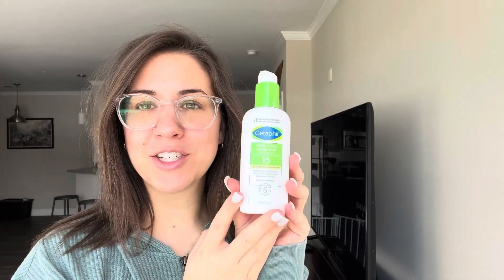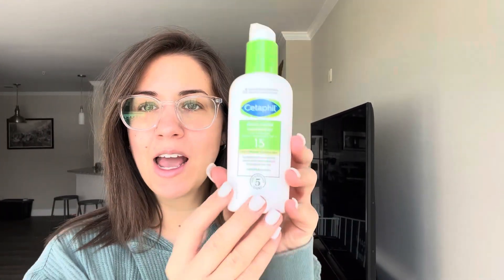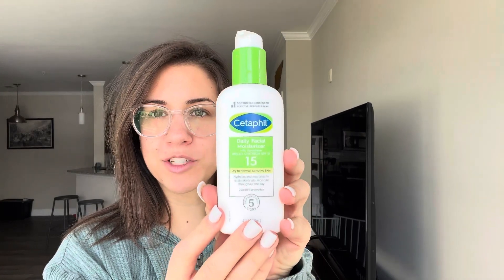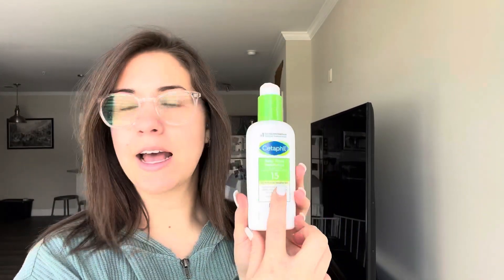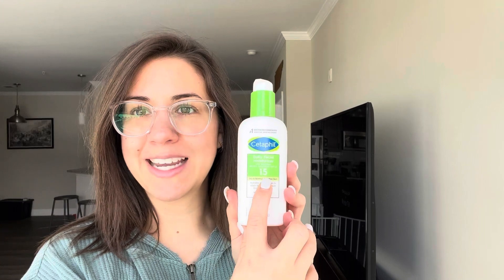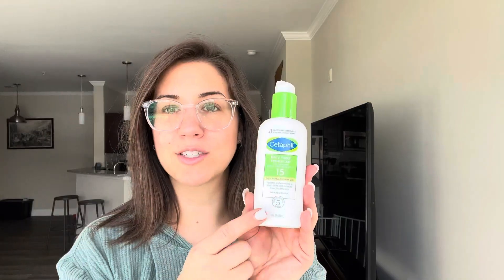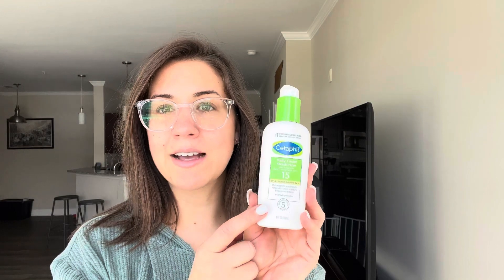Cetaphil Daily Moisturizer with SPF - My Newest Skin Care Addition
Cetaphil Moisturizer